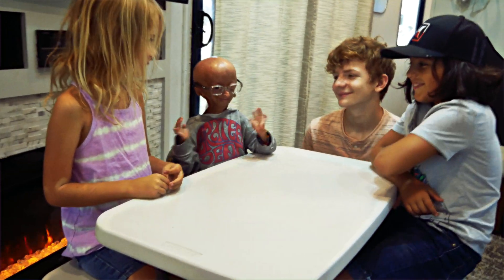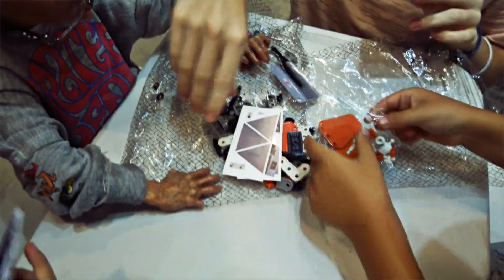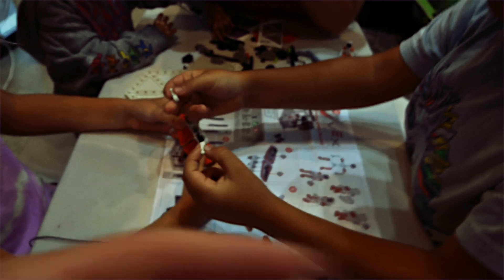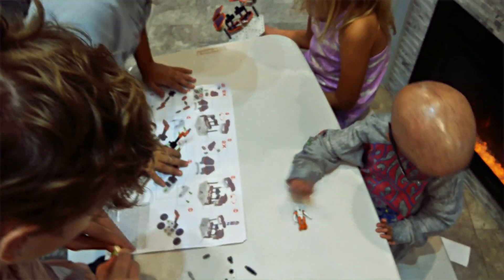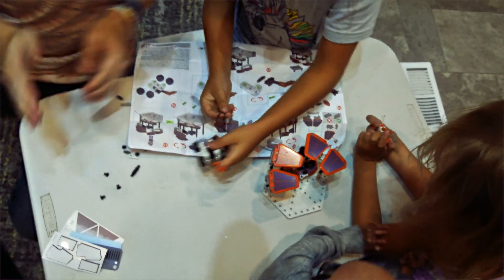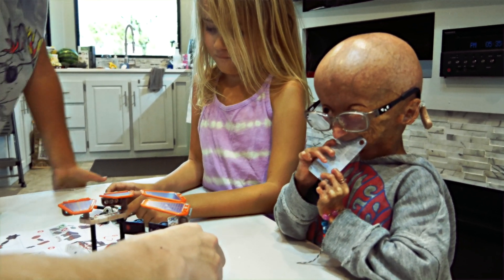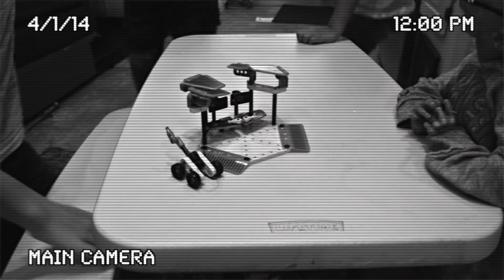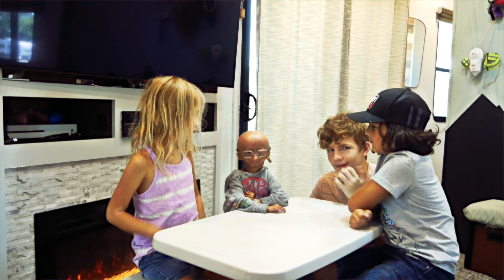Vex Robotics!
Vex Robotics. Have you heard of it?? Have you ever been on a robotics team? I think I want to start a team and do real robotics! What do you guys think? I think its going to be a lot of fun!